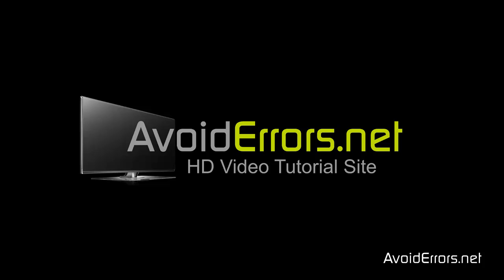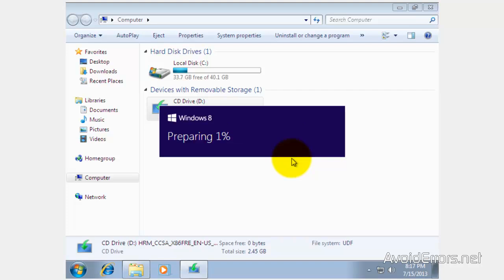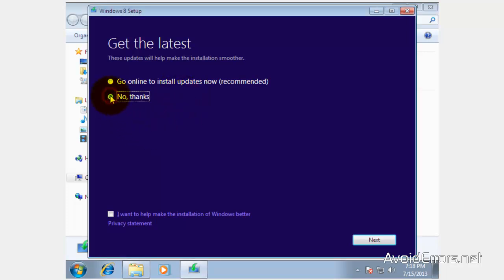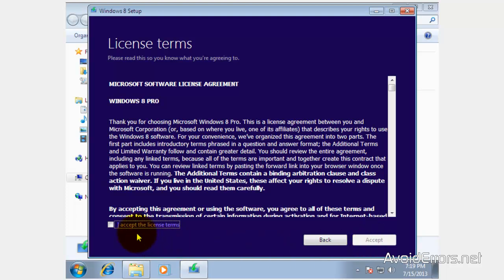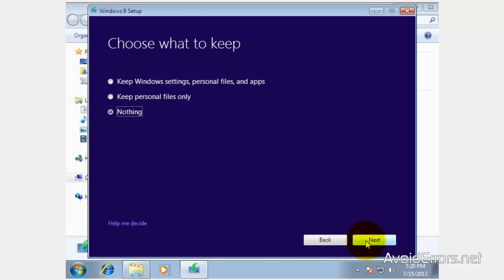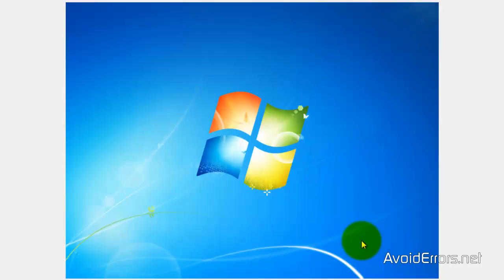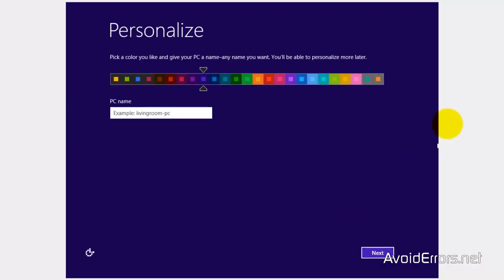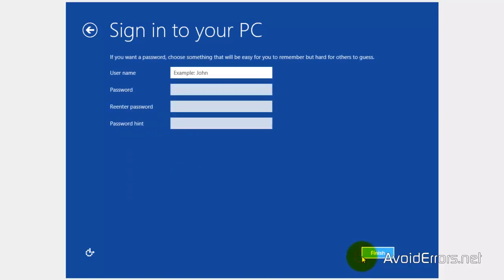Upgrade Windows 7 To Windows 8 by AvoidErrors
This step-by-step Video Tutorial is a general guide for users upgrading from Microsoft Windows 7 to Microsoft Windows 8.